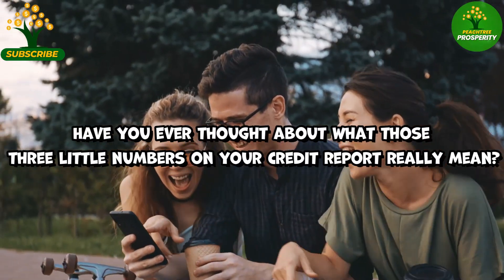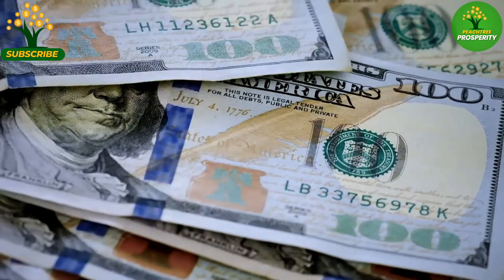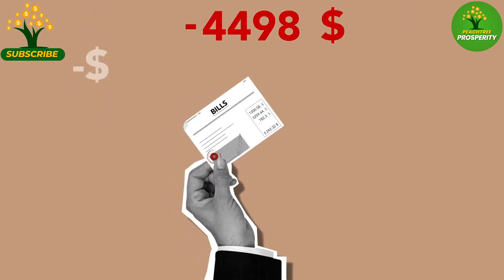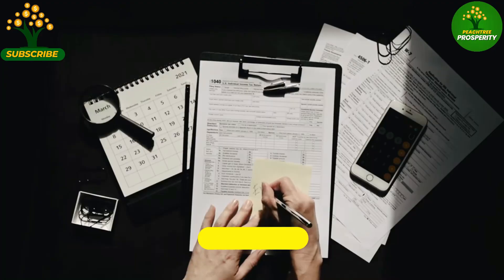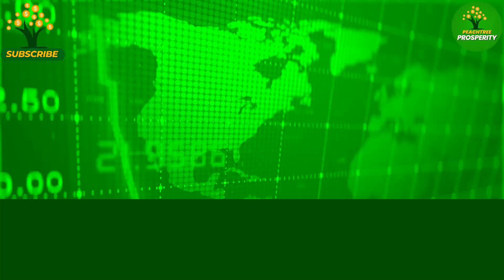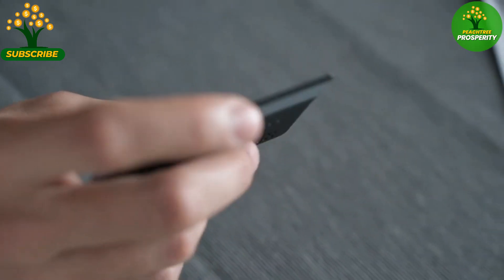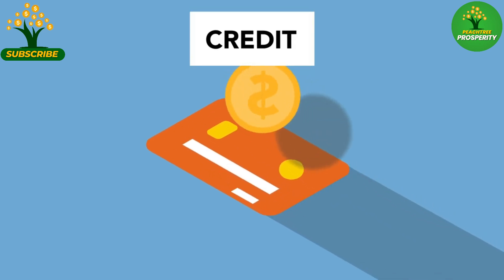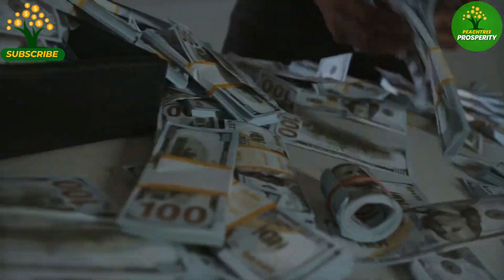The Decoding Credit Scores and How to Boost your Credit Score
In this video, we'll be taking a look at credit scores and how to boost your credit score. We'll be covering everything from how credit scores are calculated to how to improve your score using different methods.

If you're looking to get a better understanding of your credit score and what you can do to improve it, then this video is for you! We'll go over everything you need to know about credit scores and how to boost your score, and help you make the most of your credit history.

✺Related Questions:
What is a credit score?
How is a credit score calculated?
What is a good credit score?
How can I improve my credit score?
What are the benefits of having a good credit score?
What are the consequences of having a bad credit score?
How long does it take to improve a credit score?

credit score
credit
credit cards
credit history
personal finance
credit score tips
credit score increase
credit scores
credit repair
stock market
how to improve credit score
cnbc tv18 english
business news in english
business news today